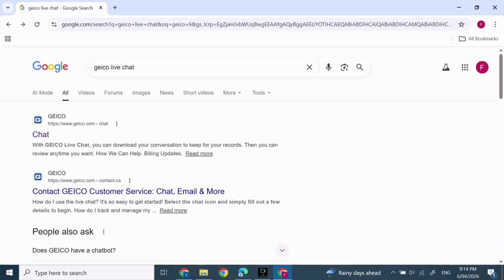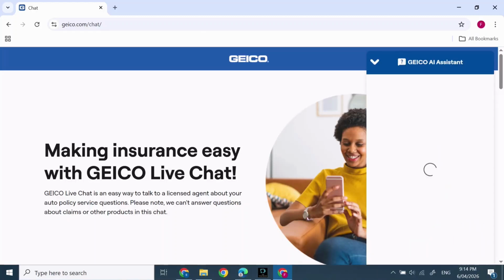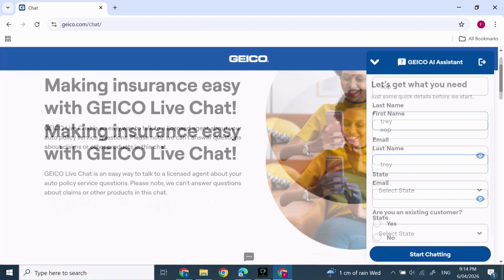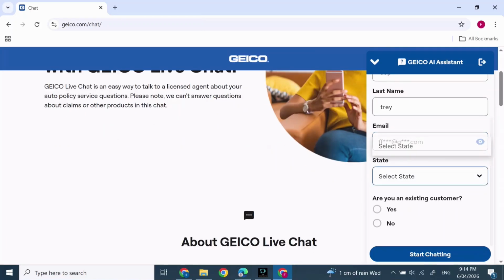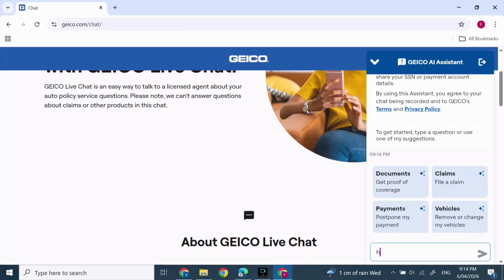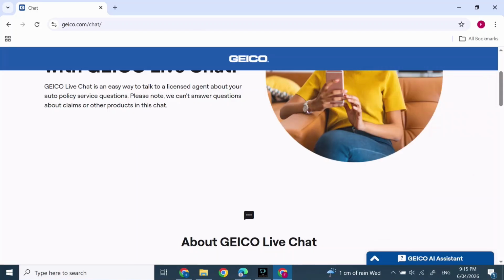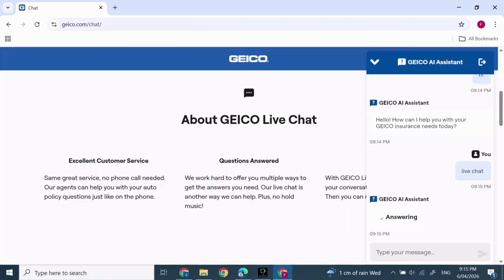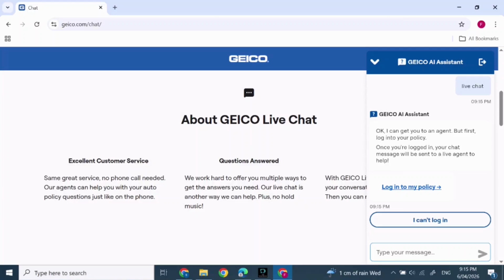How to use GEICO Live Chat to reach a live agent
Welcome to our step-by-step guide on "How to use GEICO Live Chat to reach a live agent"! If you're trying to quickly connect with a real person at GEICO, this video is for you. We'll show you how to use GEICO live chat, access customer support, and reach a live agent without long wait times. Whether you're managing a policy, filing a claim, or asking a question, these methods will help you get the assistance you need fast and efficiently.

In this video, we will show:
How to use GEICO live chat step by step
How to contact a live agent at GEICO
How to access GEICO customer support chat
Tips to reach a real person at GEICO fast
How to use GEICO app or website for live chat
How to get help from GEICO without calling